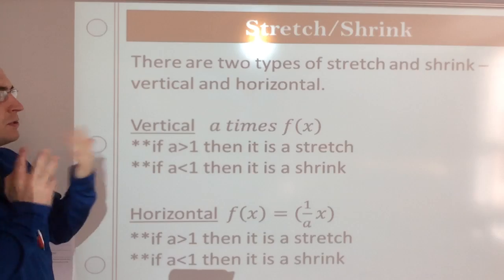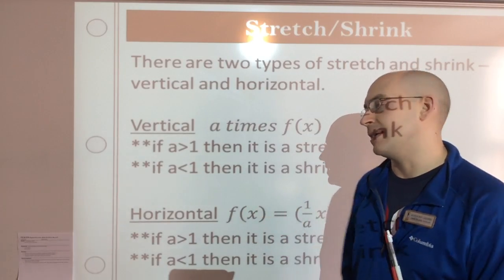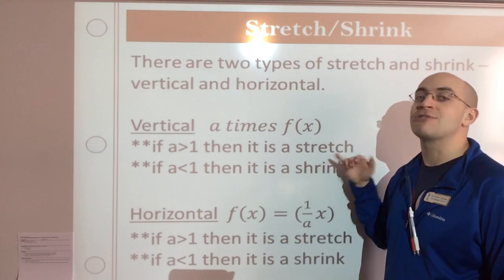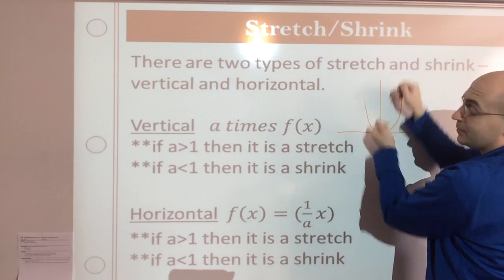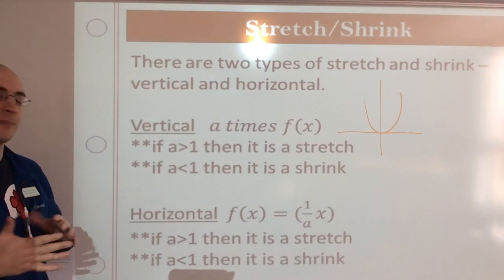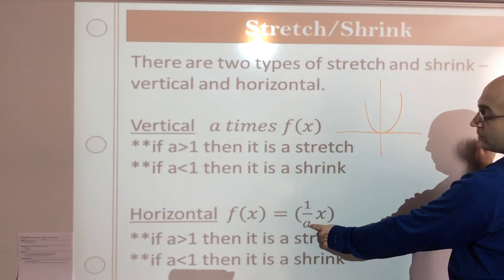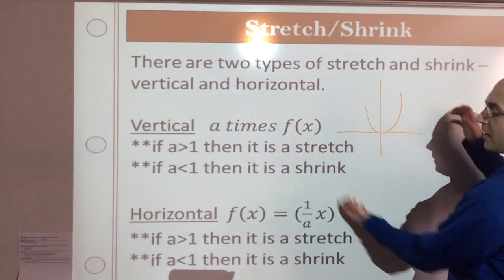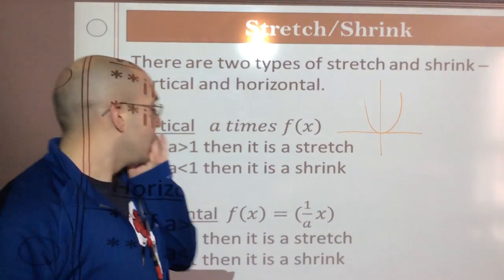Video_HV01 Horizontal and Vertical Stretch and Shrink